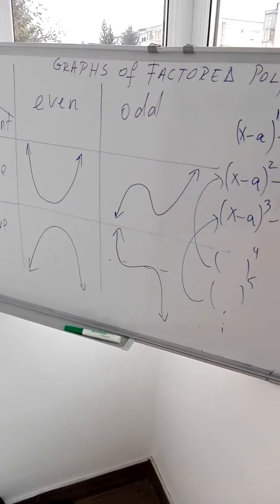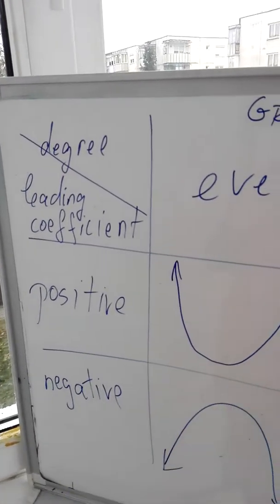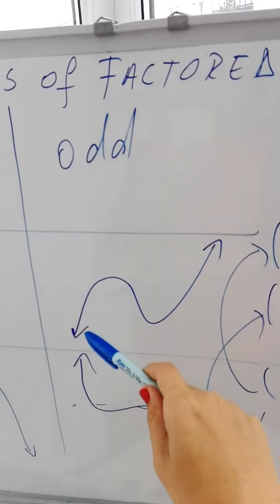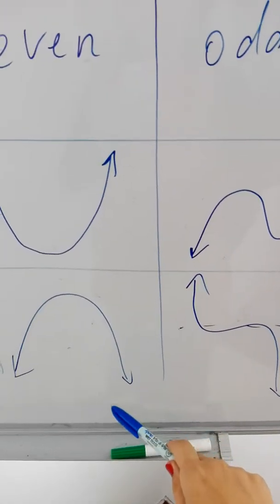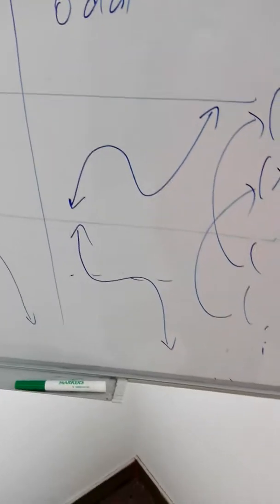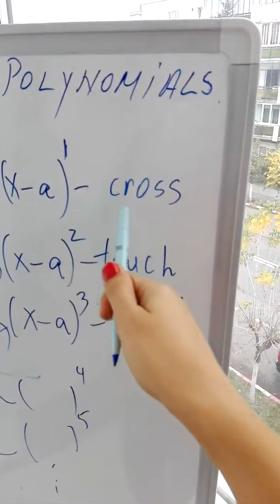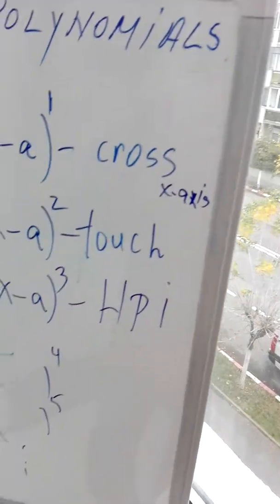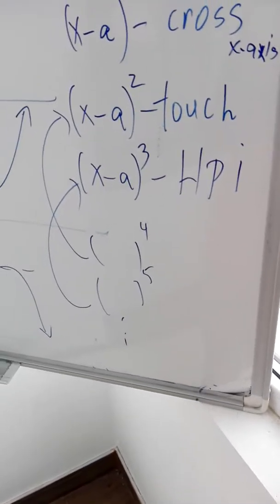graphs of factored polynomials